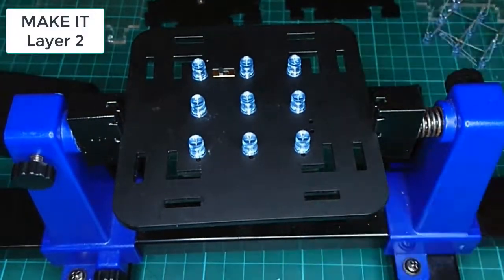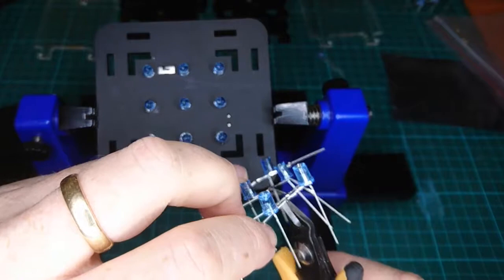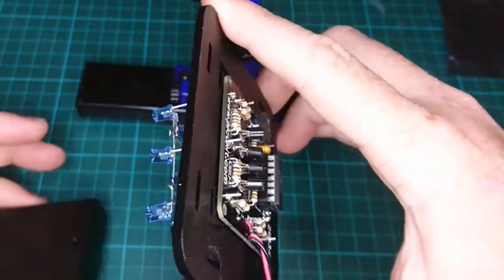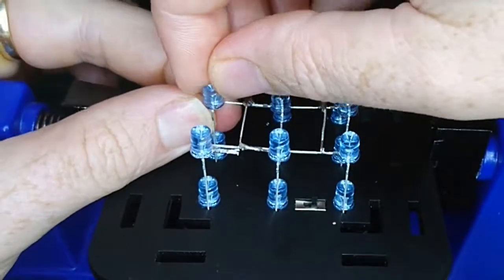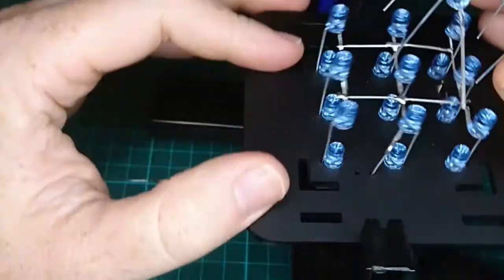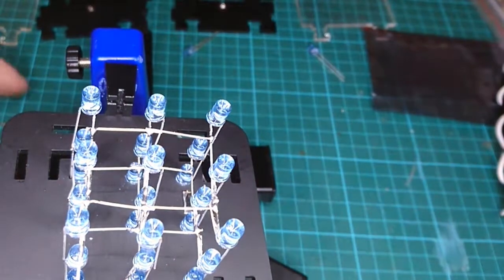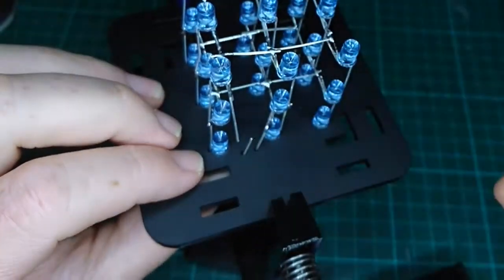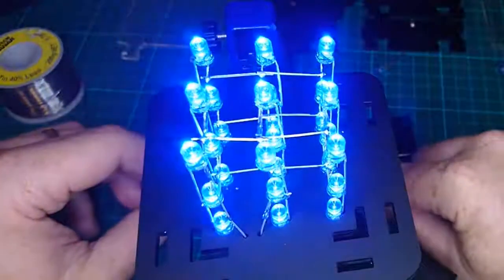LED Cube Layer Assembly - PicoMiniCUBE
Show this 3x3x3 LED Cube off to your friends. The PicoMiniCUBE is a vivid animation of strobing LEDs to light up your life, and now comes with a superb looking enclosure to suit.

This is the sixth video in the series to instruct the creation of the  PicoMiniCUBE and it's new enclosure.

The PicoMiniCUBE can be bought with either Blue, Green, or Red LEDs.

We also sell 3D Printers, Laser Cutters, Plasma Cutters, Vinyl Cutters, and software to support the creation of STEM projects.

Our PicoFlow ALPHA software is home grown in Australia for Block Coding of microcontroller based projects that are also compatible with C and ASM coding in MPLAB-X.

We educate kids with fun with products and resources to university level coding and 'Whole of System Design' including PCB design, Product Design, and Firmware Design.

Cheers,
Phil